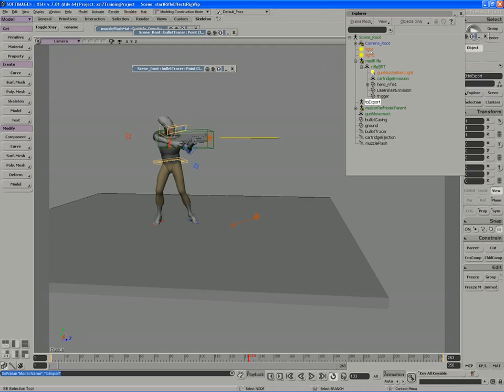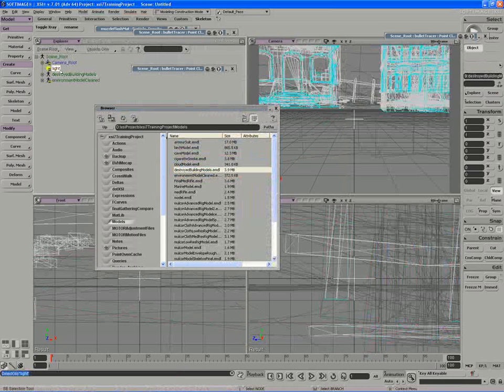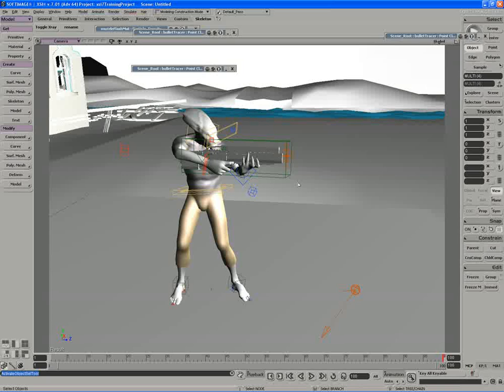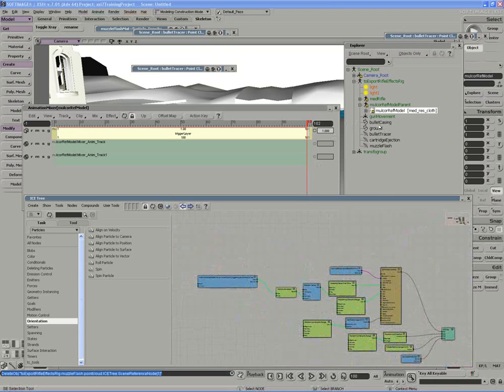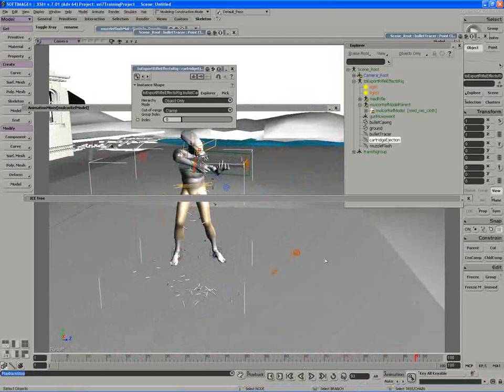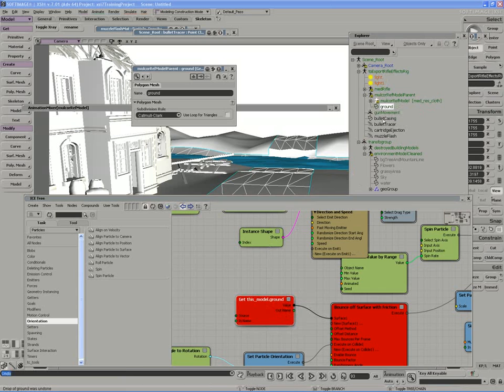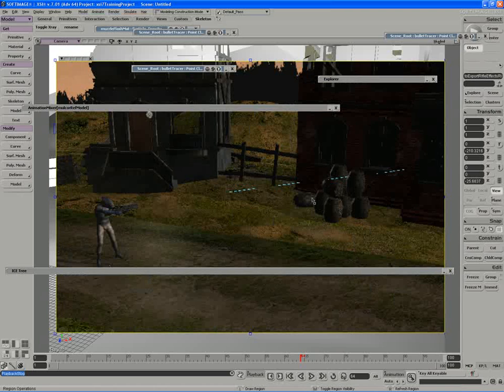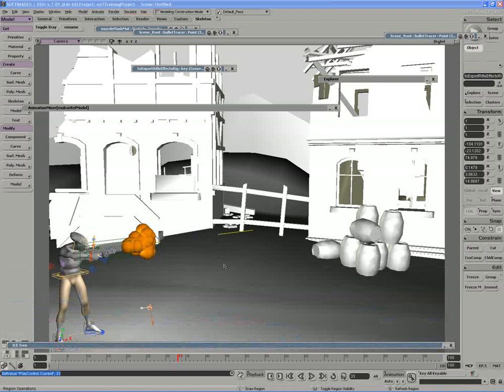26. Integrate into Final Scene